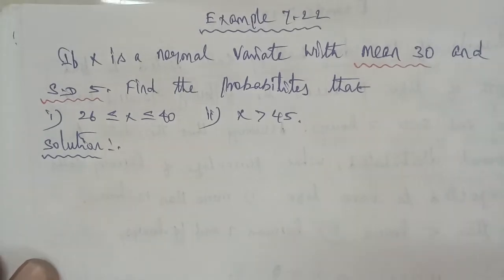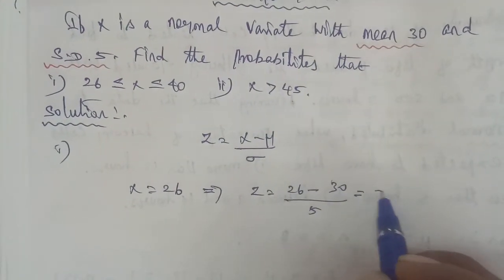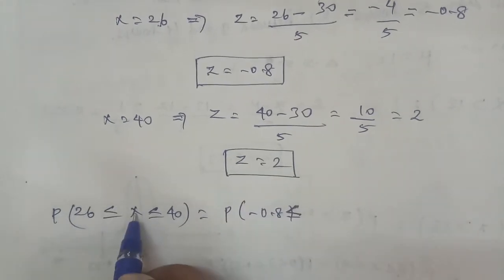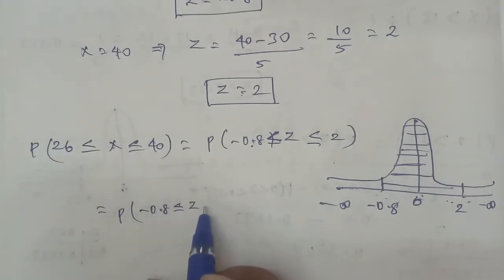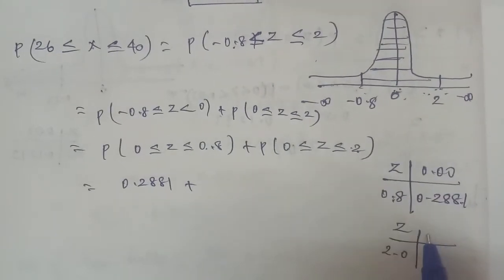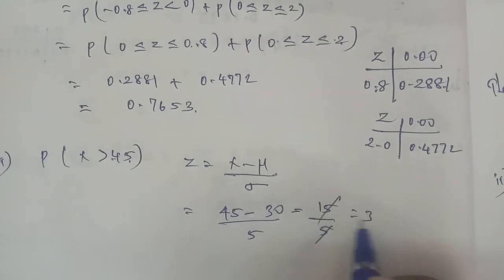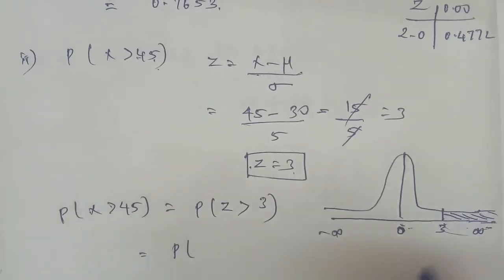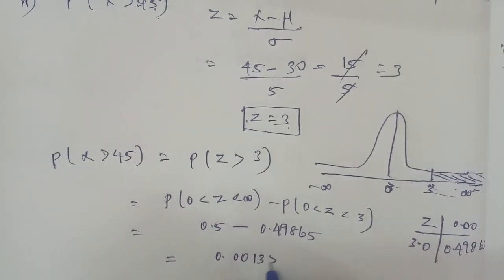TN 12th Business maths chapter 7 probability distribution example 7.22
Chapter 7 probability distribution example 7.22   Normal distribution